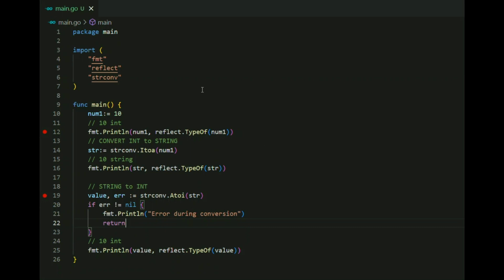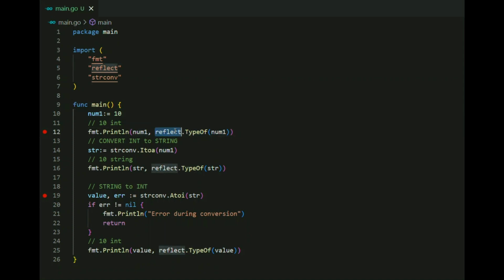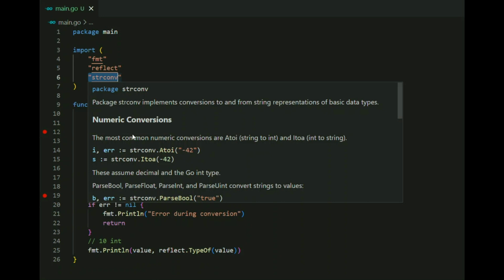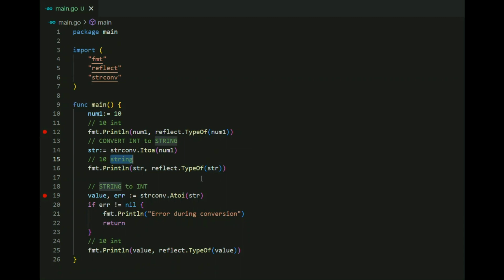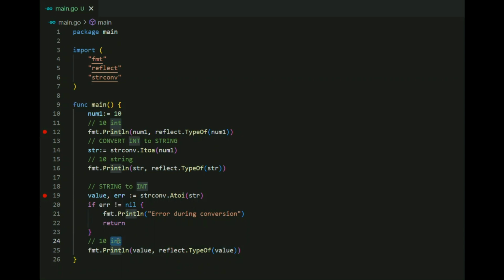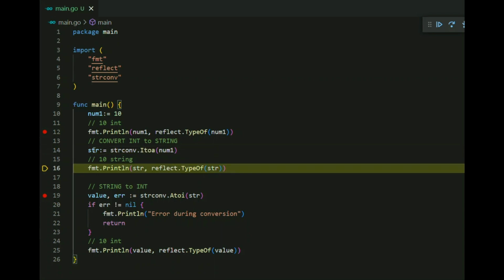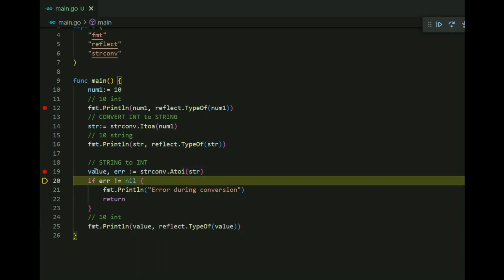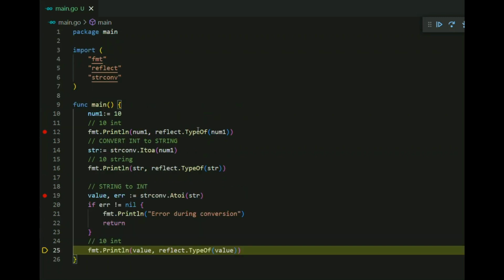Golang: str to int conversion | int to string conversion in Go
In this golang tutorial, we will learn How to convert "string to int in golang" or "int to string in golang"
Also we will learn about "reflect in golang" for checking datatype of variable.
- str to int in golang
- string to int in golang
- int to str in golang
- int to string in golang

String to Int and Int to String content:

00:00 Introduction
00:14 reflect package in golang
00:45 convert int to string in golang
01:40 convert string to int in golang
02:25 Debugging golang code
03:51 Thank you

About Backend Buddy:
I will share my knowledge about go programming and backend development.